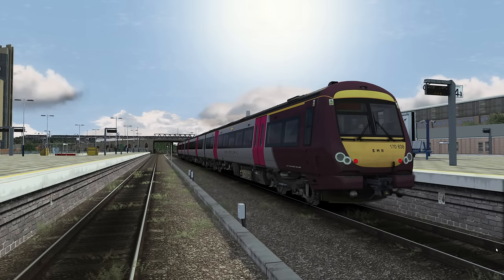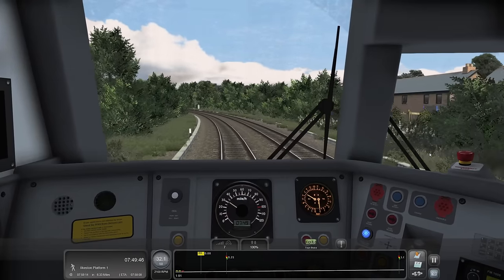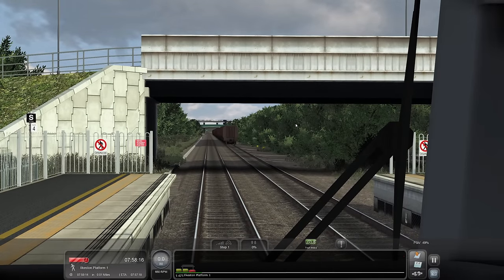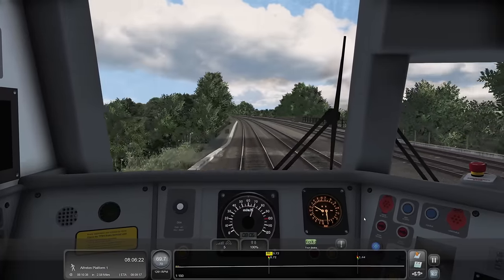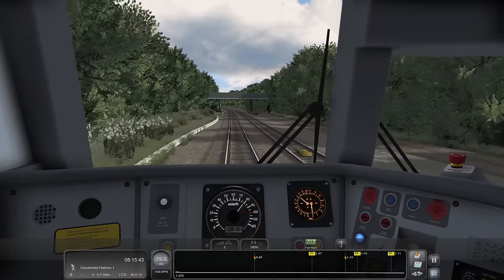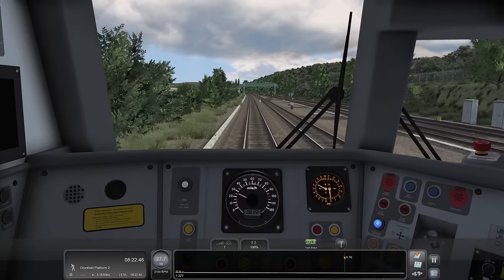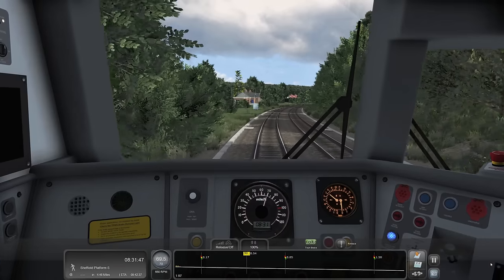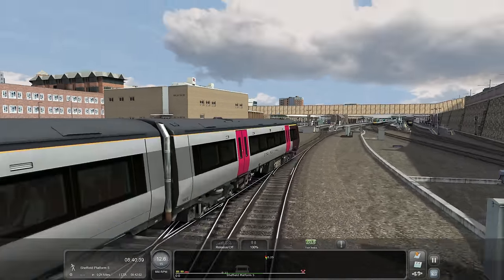Train Simulator Classic | Class 170 | East Midlands Railway | Nottingham - Sheffield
Hello and welcome to Train Simulator Classic!

Today we're going to be driving one of the fantastic scenarios from Magic Toad, on the Just Trains Midland Mainline route from Nottingham as far as Sheffield. This particular unit is a Cross Country unit, which is currently on loan to East Midlands Railway.

It's roughly an hour from Nottingham to Sheffield, and hopefully we'll get a nice clear run. I've never done the full route from Nottingham to Sheffield via the Erewash Valley line, so hopefully this will be a great trip!

If you'd like to drive this scenario, why not download it from Magic Toad's website? See here:

Buy Train Sim 2021 at a discounted price (will be updated to TS2022 as soon as CDKeys bring it out!):

My PC Specs:
Operating System: Windows 11 Home 64-bit
CPU: 12th Gen Intel Core i9-12900K
RAM: 64gb
Graphics Card: NVIDIA GeForce RTX 3080 Ti
Storage: Lots... Just lots...